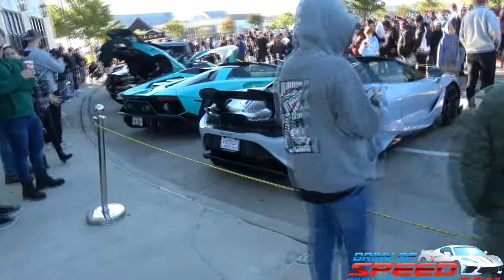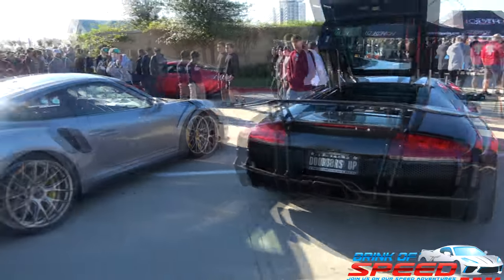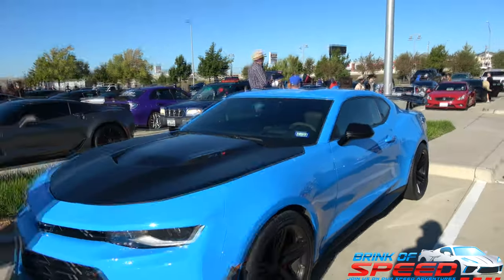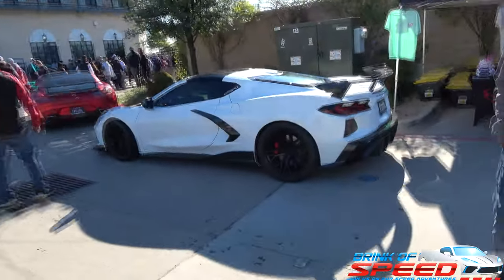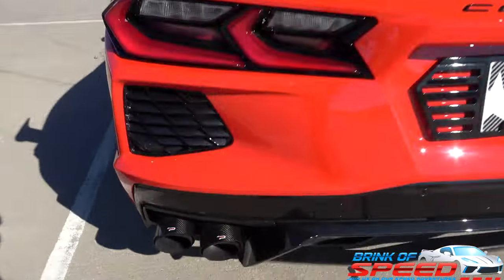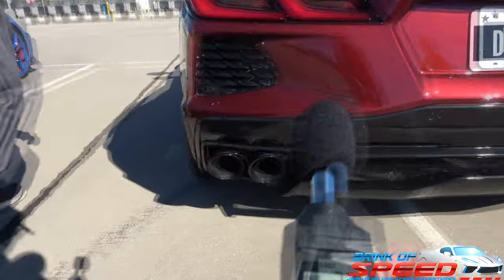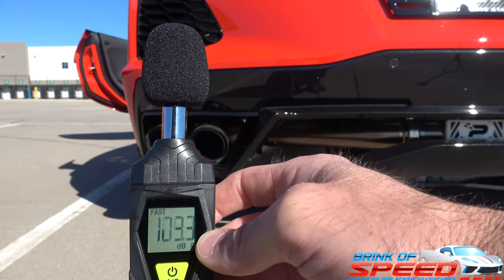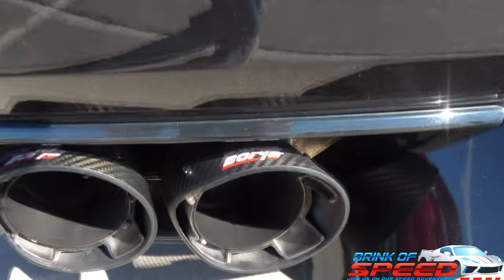C8 Stock Exhaust vs AWE vs Borla vs Corsa vs Paragon!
Ladies and gentlemen, wait till you the difference in decibels between these exhausts!

If you're curious, you can learn more about our 180 Technology® right

The Chip Miller Amyloidosis Foundation has just launched its 2023 fundraising campaign and they are giving you the opportunity to win a 2023 Corvette Z06!  The Grand Prize Z06 is a Coupe offered in Elkhart Lake Blue and it also features the Z07 Performance Package with Carbon Flash Metallic ground effects and high wing spoiler. Inside is a 3LZ trim package featuring Sky Cool Gray interior and GT2 seats, and the car rides on aluminum Spider design wheels in Satin Graphite with a Red Stripe. Your donation of $25 or more helps to raise awareness for Amyloidosis, the disease which claimed the life of Corvette enthusiast Chip Miller in 2004.  Brink of Speed viewers receive 30% Bonus Entries with ticket packages starting at $25.  Get your tickets today!